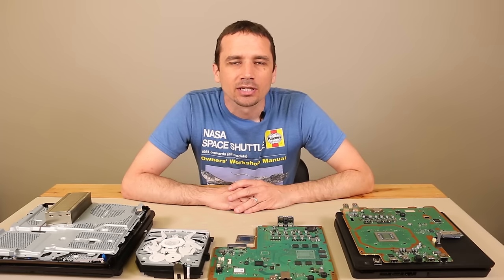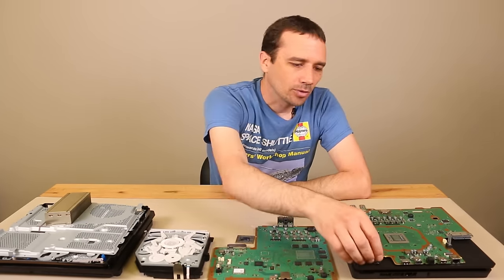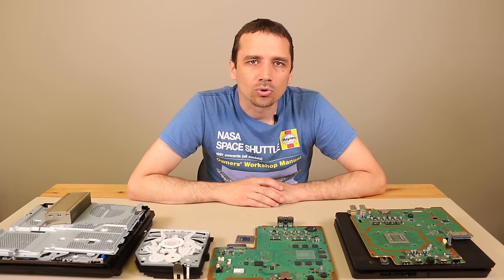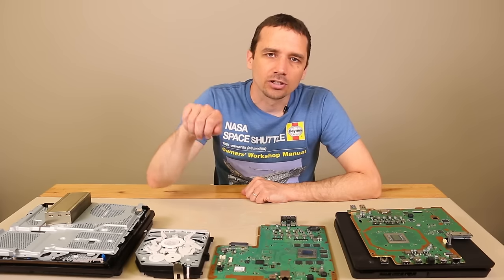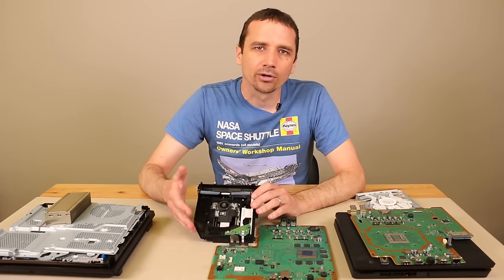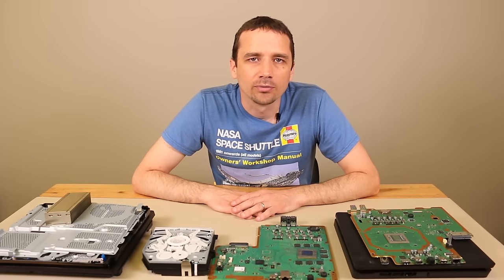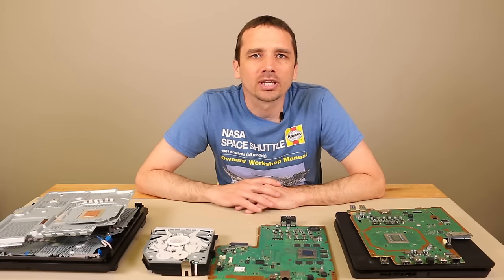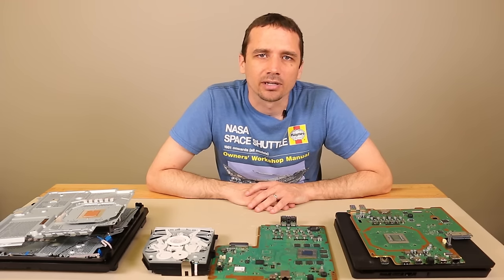Top 5 PS4 Problems With Solutions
Top 5 PS4 Problems:
1) HDMI port problems. The first few models of PS4 had a huge problem with bad HDMI ports. The PS4 Slim and PS4 PRO don't have as much of a problem with it but it still does happen.
2) Turns On Then Back Off/Blue Light of Death. This is a common problem with all PS4's...even the newer models have this problem.
3) Overheating. Most consoles that have this problem either have a faulty fan or they need to be cleaned. Many times cleaning and replacing the thermal paste will fix this issue.
4) Disc Drive Problems. Many consoles have had problems with the rollers popping out of place when the disc is pulled out quickly. They also have had a lot of problems with the laser lens not reading discs.
5) Cockroaches. This is a common problem, especially with consoles from the southern US. PS4's are perfect cockroach houses. Bug infested consoles are not covered under warranty so Sony will not fix them. The best thing to do is to keep them from getting in in the first place.